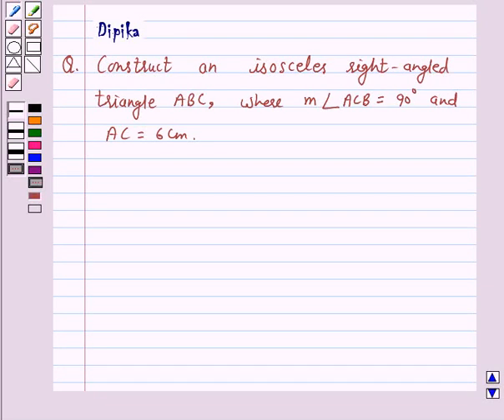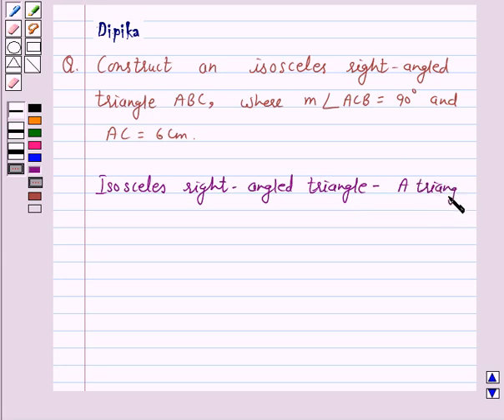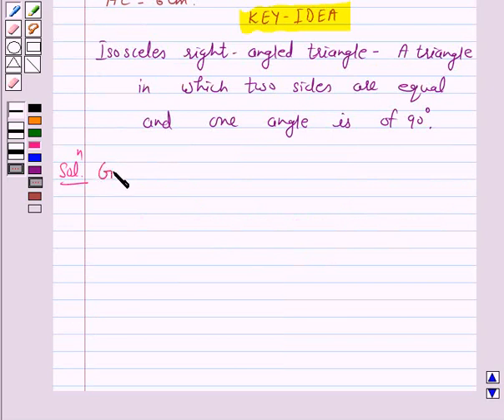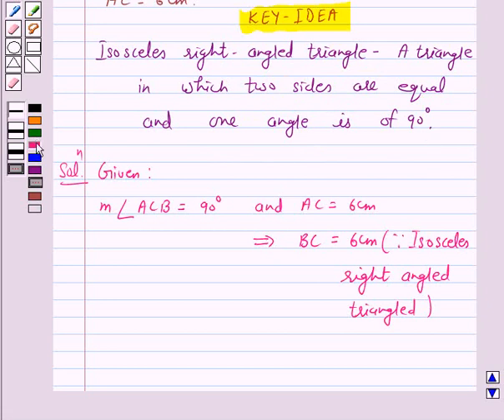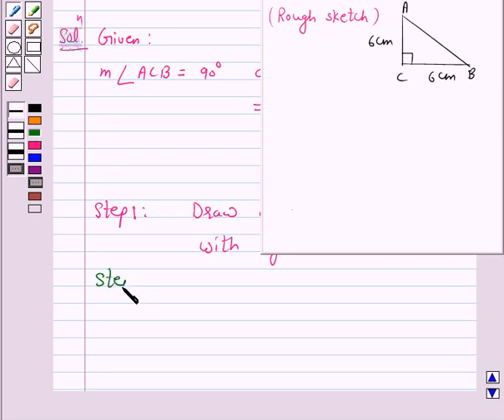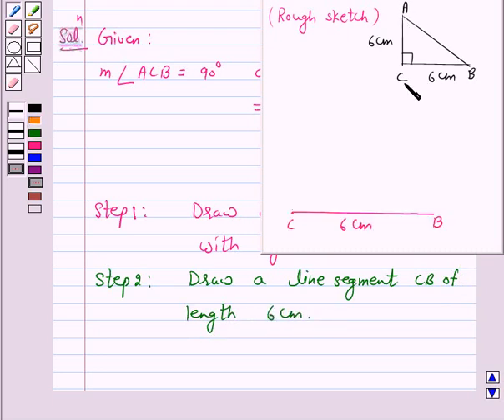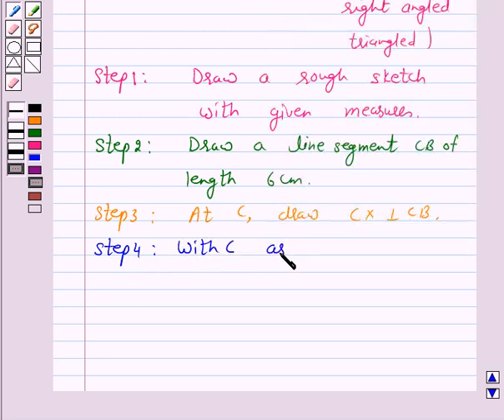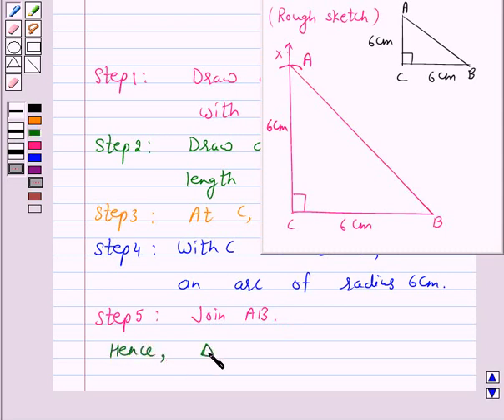Maths VII NCERT 2007 10 10 5 3